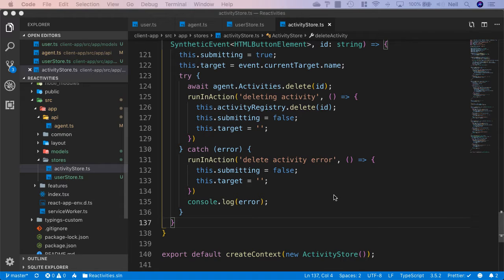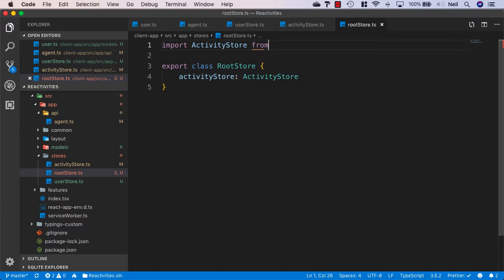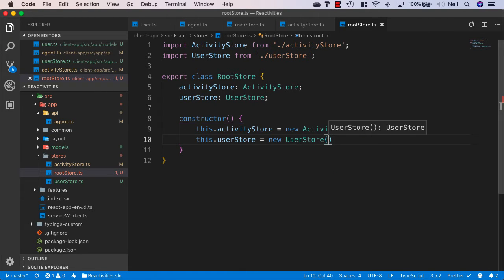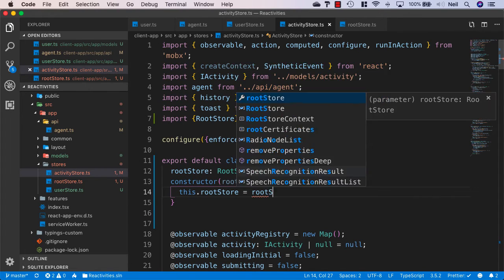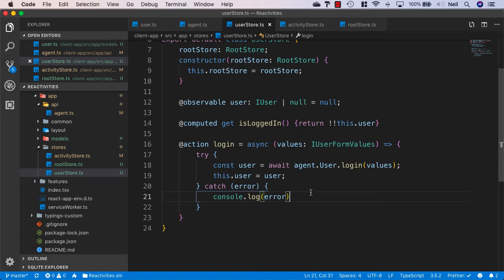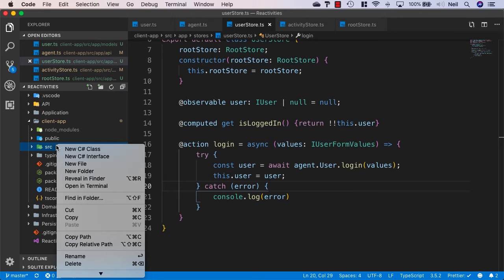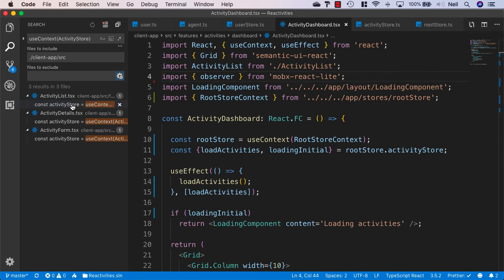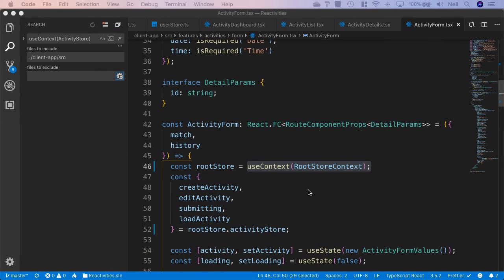4 Creating a MobX root store